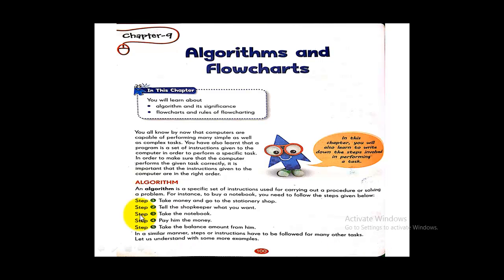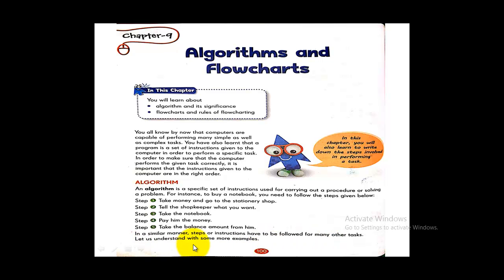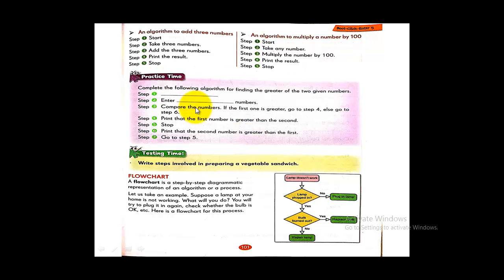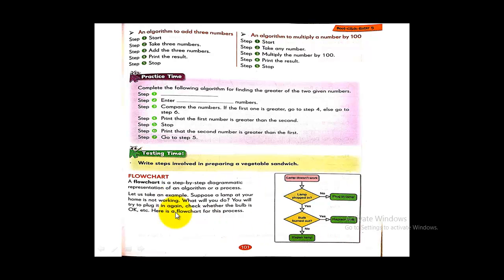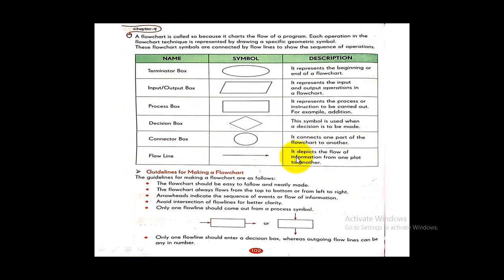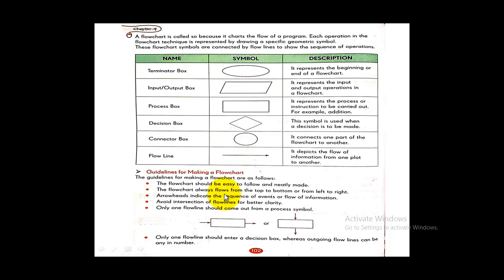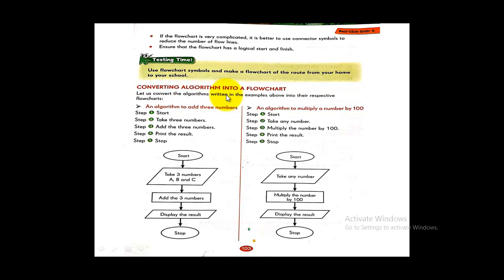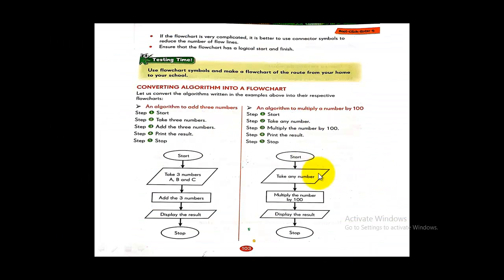Class-5 Subject-Computer Chapter-9 Algorithms and Flowcharts